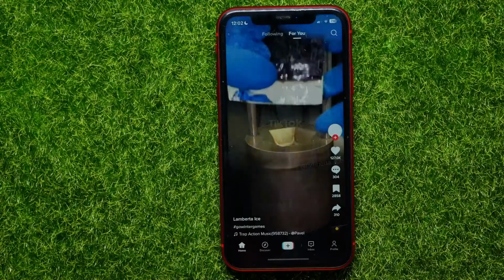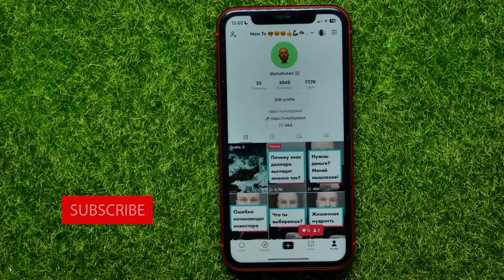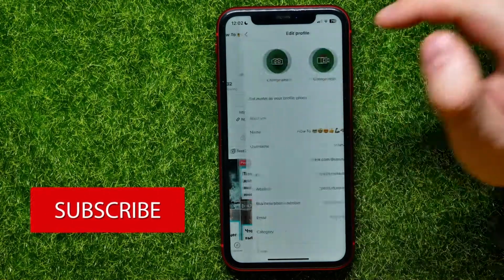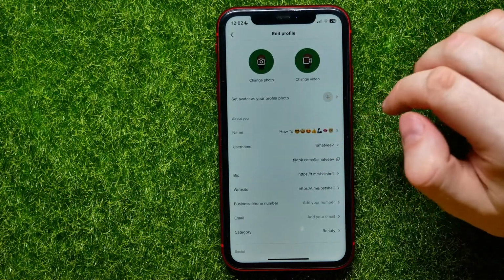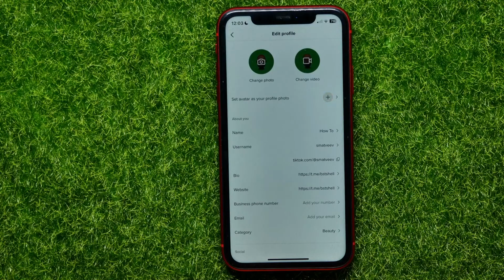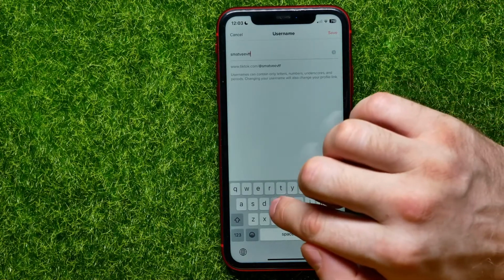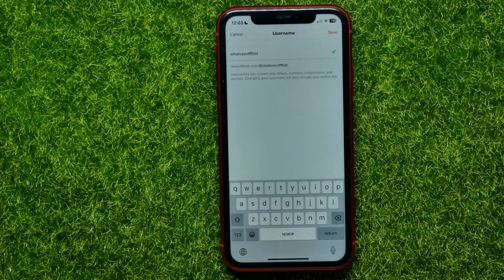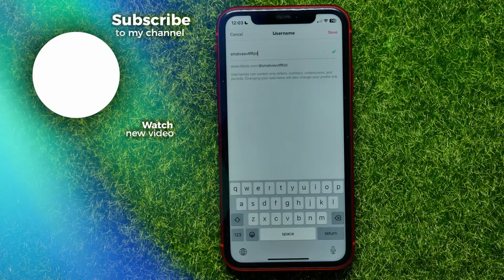How to Change Your Name on TikTok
In this video i show simple way How to Change Your Name on TikTok